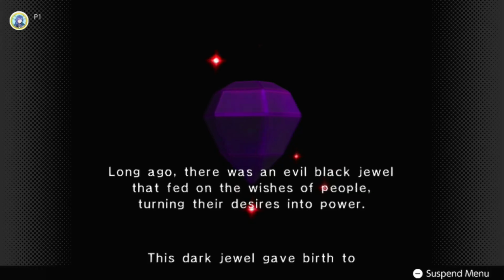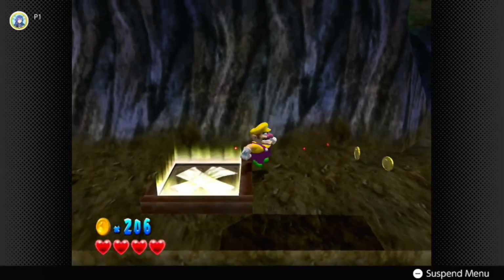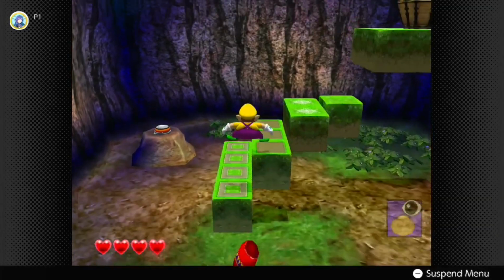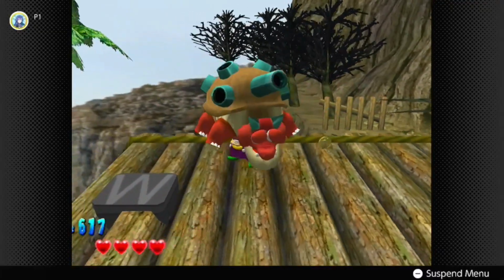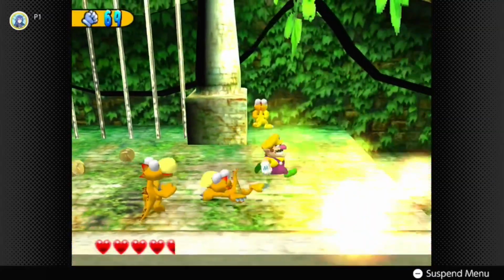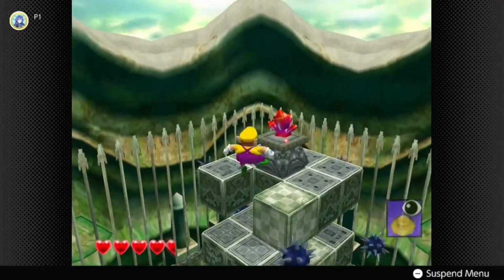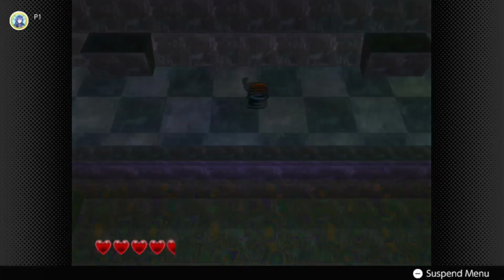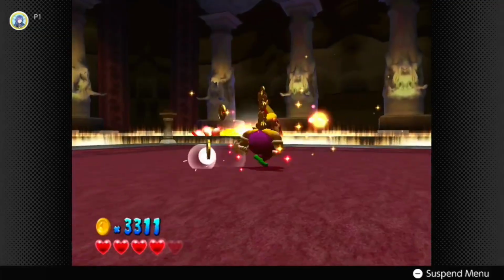Wario World episode 1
Wario must explore this world that he got send to by a evil black jewel. It's Wario time